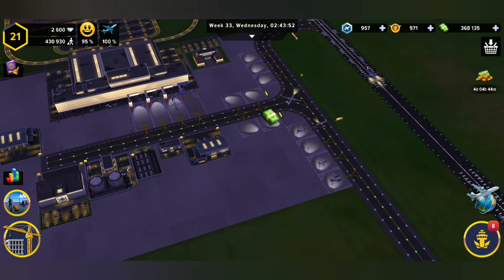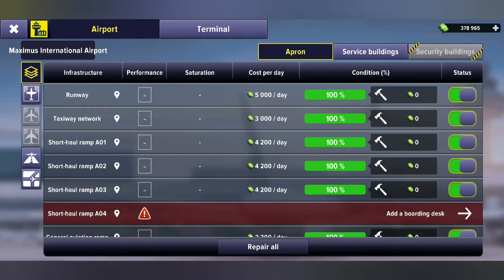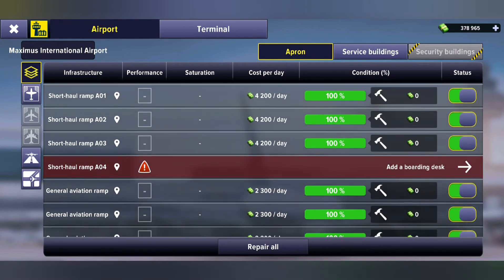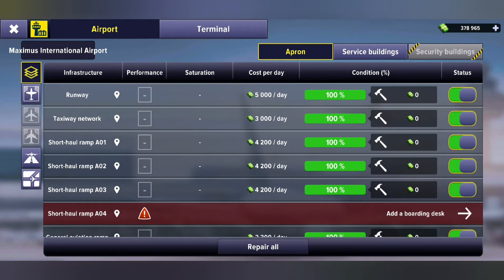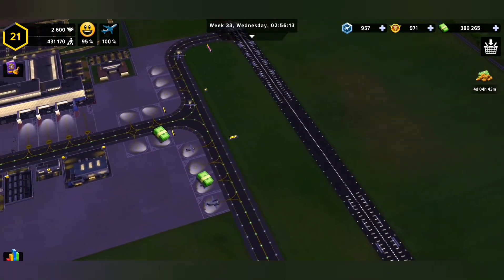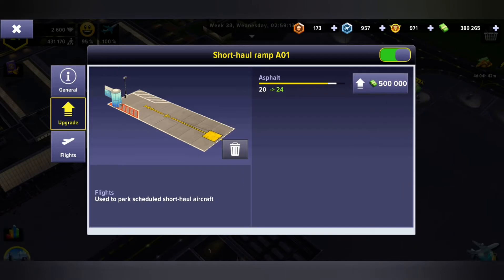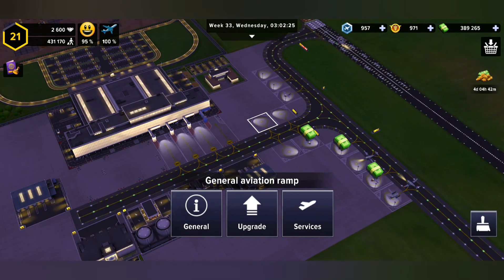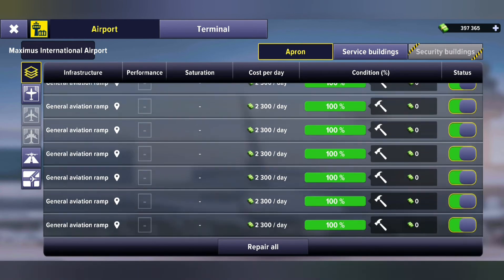About: Apron Conditions | Airport Simulator: First Class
Welcome to our brand new "Tutorial Series" on Airport Simulator: First Class!
I'll be doing my best to help you understand the workings of the game to have a great time building  dream our dream Airports.